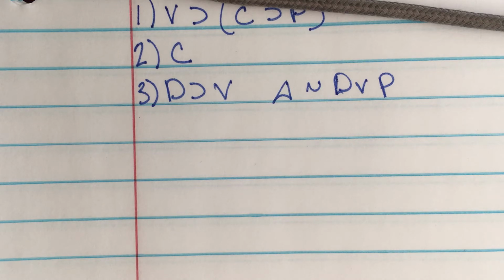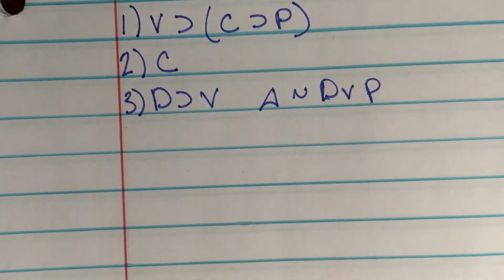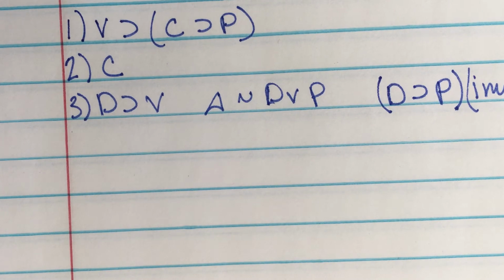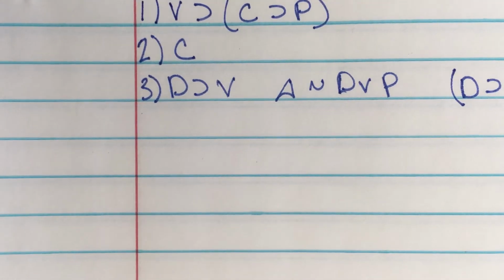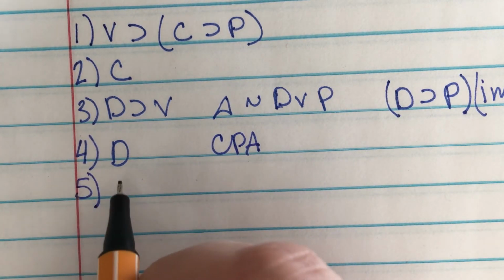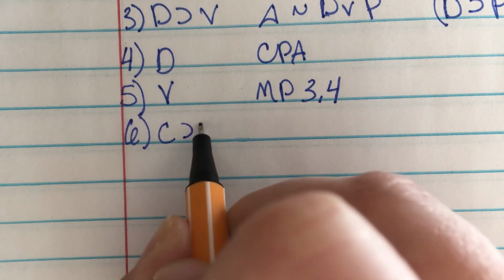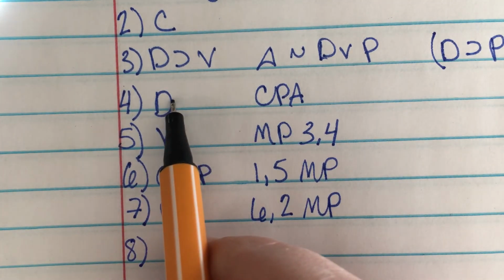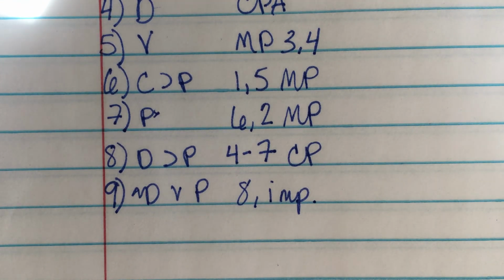Logic II Conditional Proof II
Number 4 on page 170